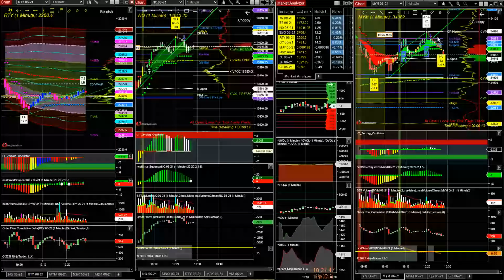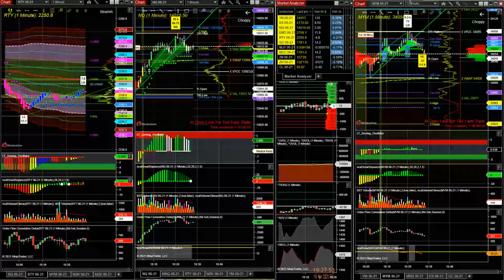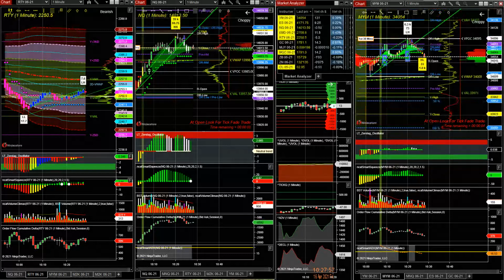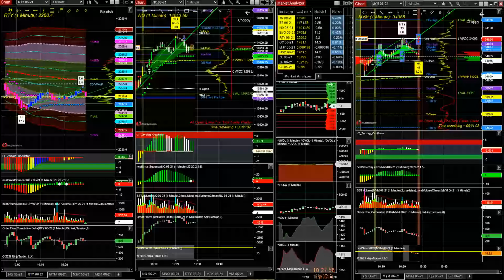Daytraderworld 04 16 2021 10 24 468 AM - Into 10:30 AM Pivot Scalp Plays - Quick Win